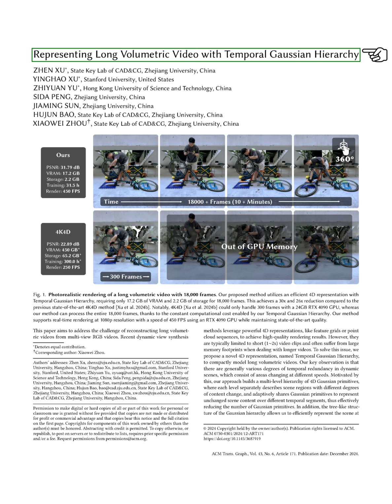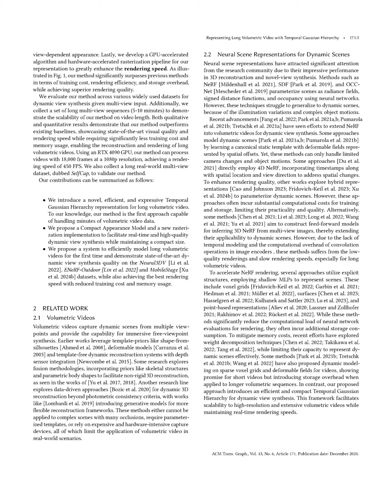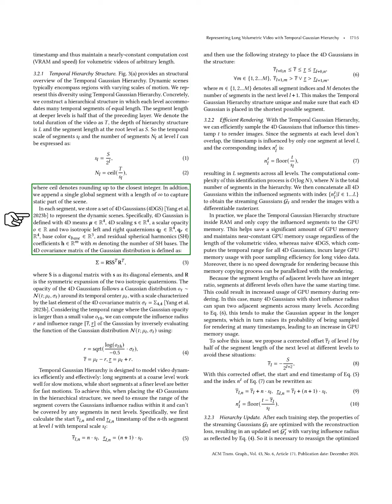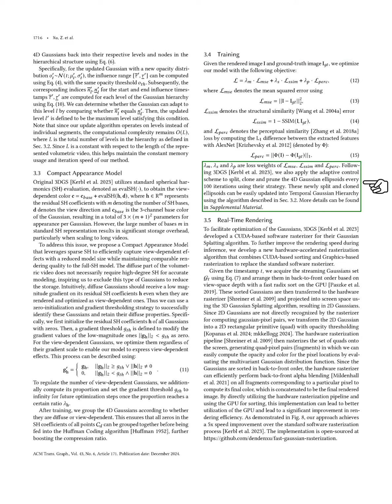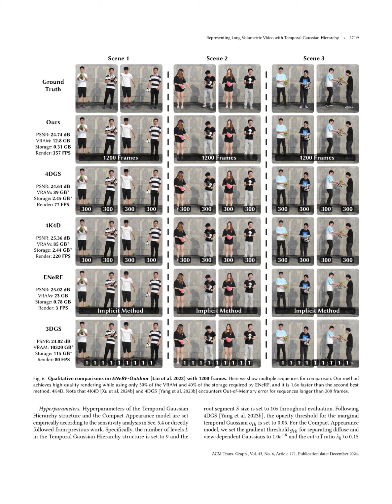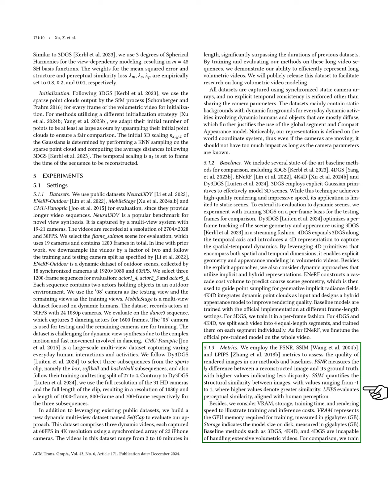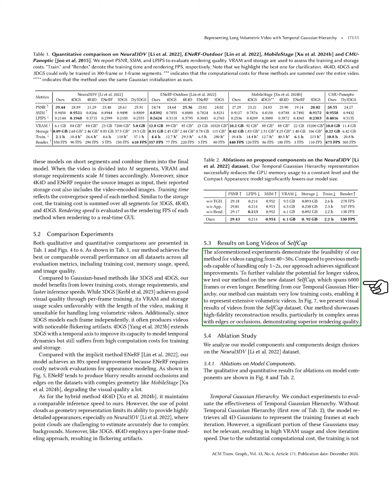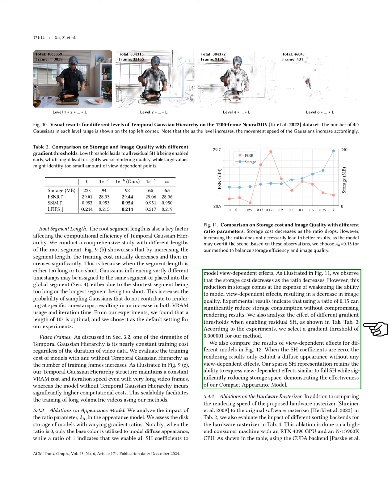Representing Long Volumetric Video with Temporal Gaussian Hierarchy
This paper introduces the Temporal Gaussian Hierarchy, a novel 4D representation for efficiently reconstructing long volumetric videos, optimizing memory usage and rendering quality compared to existing methods.